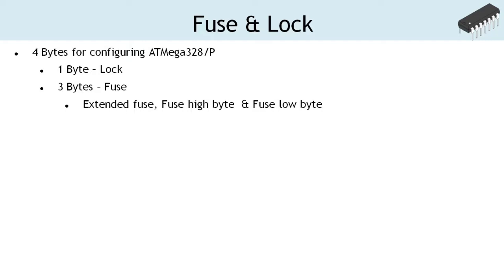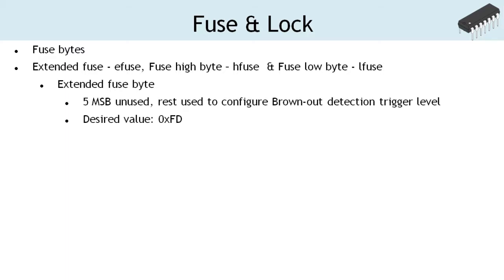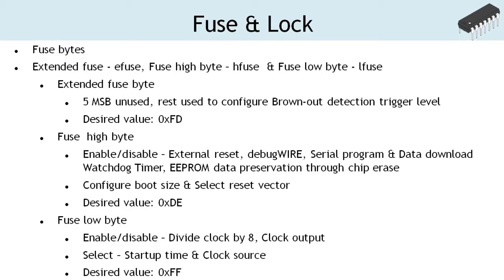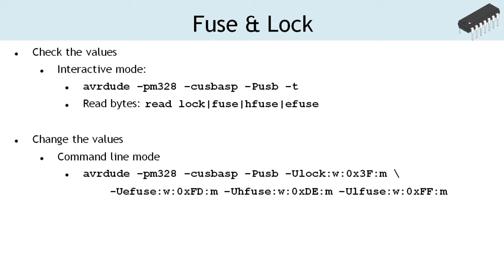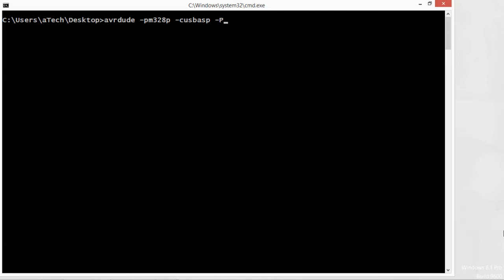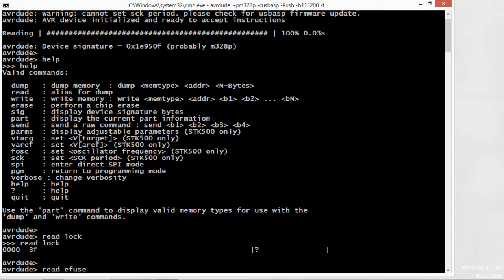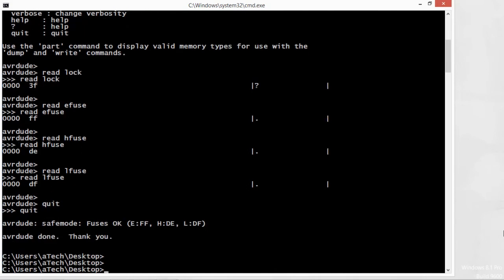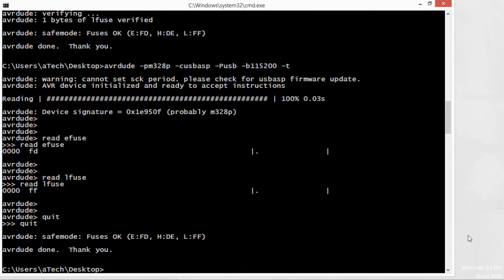AVR Fuse & Lock bytes [ATMega328/P, Arduino]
In today's lesson, we shall learn about the Fuse and lock bytes. The lesson is accompanied by a hands-on session in which you shall program the fuse and lock bytes. This will configure the atmega328 for further usage.

There are four bytes in a separate non-volatile memory area which is used to secure the code in the microcontroller and configure it.  One of those bytes is lock byte while other three are fuse bytes.
Lock byte is used to restrict the access to the Flash and EEPROM and provides security against unauthorized access to the on-chip memory. The access restriction can be applied at three levels - no restriction, disable programming, that is write operation, in parallel & serial programming modes & disable programming & verification, basically read and write operation, in both the programming modes. Lock byte is also used to restrict the access of the two sections of flash memory those are the Application section and Bootloader section. For our purpose, the desired value of the lock byte is 0x3F.

Fuse bytes are used to configure the microcontroller. There are three fuse bytes named extended fuse byte, fuse high byte and fuse low byte and are identified using efuse, hfuse & lfuse, respectively, while programming. The 5 most significant bits of efuse are unused and rest three bits are used to configure the trigger level of Brown-out detector. We shall program the fuse byte with value 0xFD.

The fuse high byte is used to enable or disable external reset, debugWire, serial program and data downloading and EEPROM data preservation through chip erase. It is also used to configure the size of bootloader section and select the reset vector. The lfuse is programmed with value 0xDE.

The fuse low byte is used to enable or disable divide clock by 8 and Clock output. It is also used to select the start-up time and clock source. We shall program the fuse byte with 0xFF.

It is important that fuse and lock bytes are programmed with the values mentioned. For example, the default value of clock select in fuse low byte selects the internal RC oscillator at 8MHz. But we are using 16MHz external crystal oscillator so the clock  select must be initialized with binary value 111.

We have already wired the base circuit with in-circuit programmer and learned about the AVRDUDE. Let's check the value of fuse and lock bytes and program those as necessary. Connect the development board to the development PC through the in-circuit programmer and use the command shown.